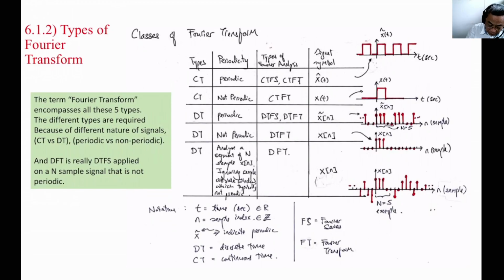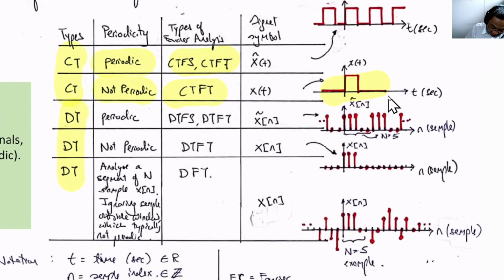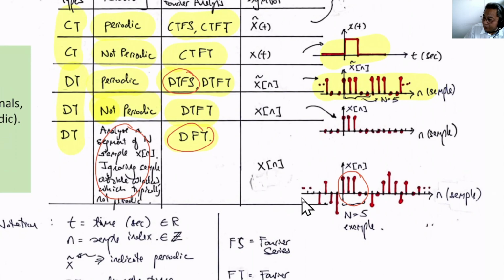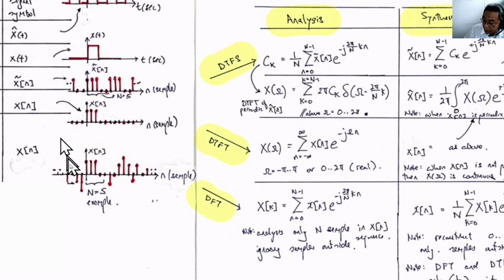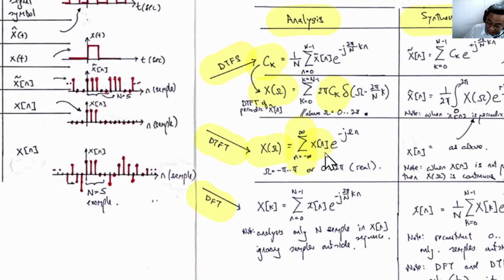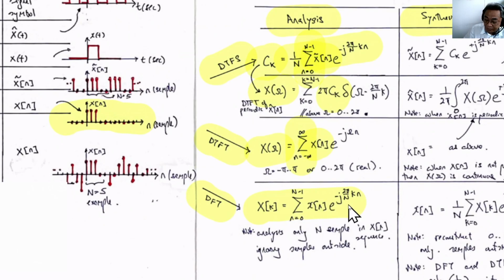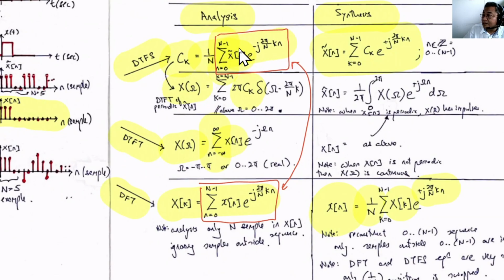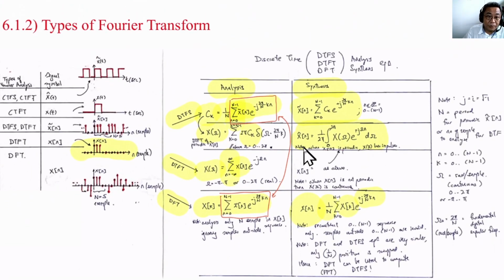DTFT 6.1.1~3 pg5~6